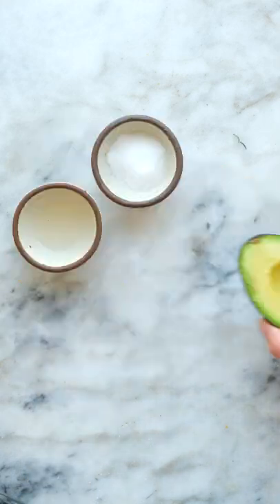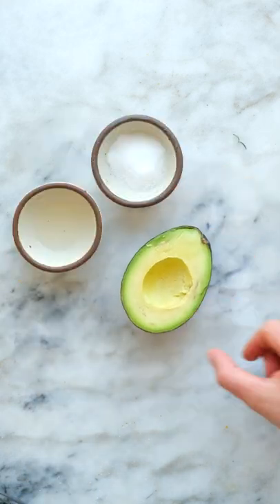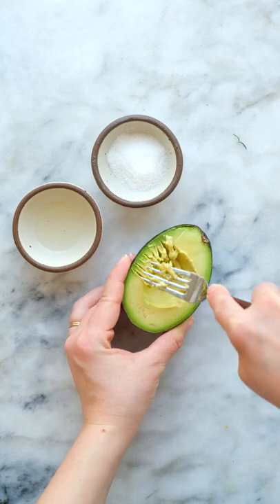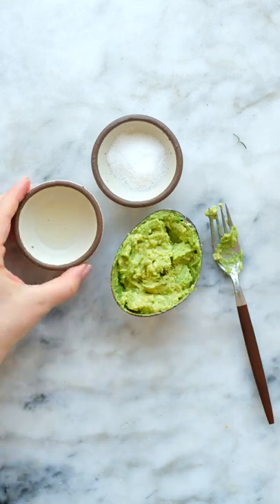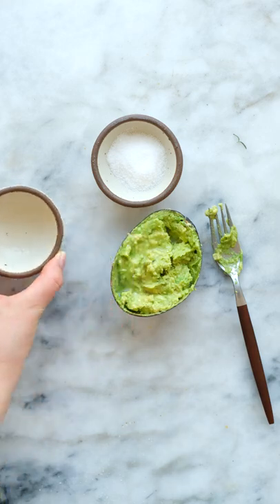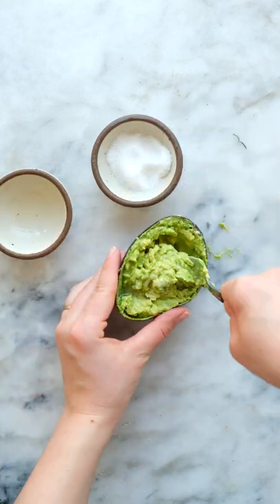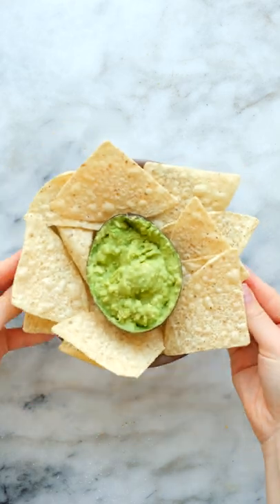Single-Serve Guacamole | Minimalist Baker Recipes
Guacamole...for ONE! Ever wanted just a *little* guac for yourself but didn't want to make a whole batch? Here's how we do it!

Recipe:
1/2 avocado
a sprinkle of salt
a squeeze of fresh lime
Mash it all inside the skin and dip away!